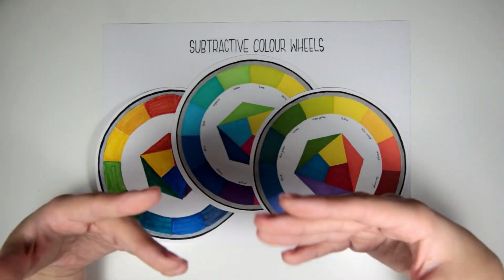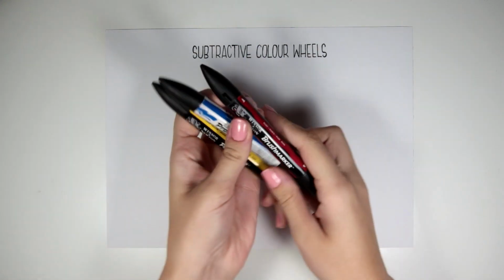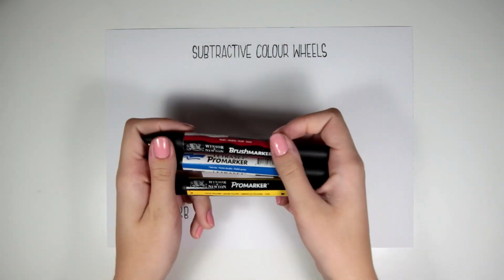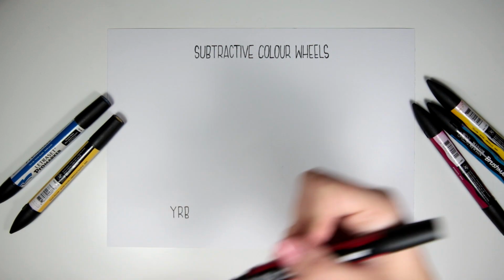THE TRUE PRIMARY COLOURS - Colour Theory with Heyjohanna: Episode 1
Hey peeps, I know colour theory may seem dull but its not only very important, it can be super interesting too! Personally I have improved with my use of colour in art so much since taking the time to do a little study of colour theory. I hope that this video as well, as all the ones yet to come will help make this process easy for you!

Hope you also enjoy the speed paint! Kia Ora my friends!